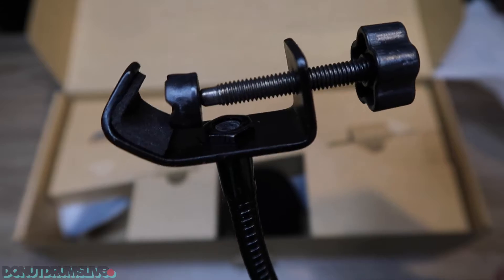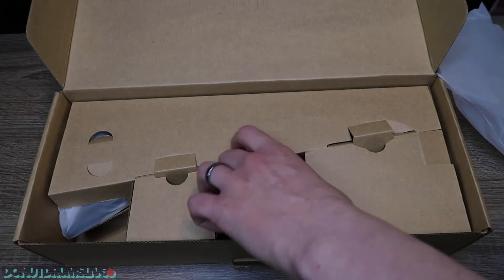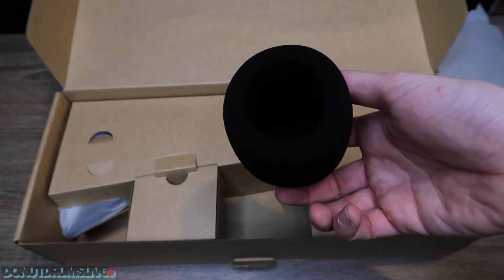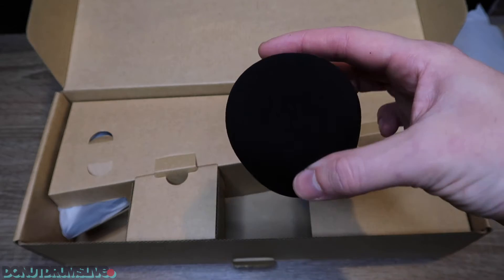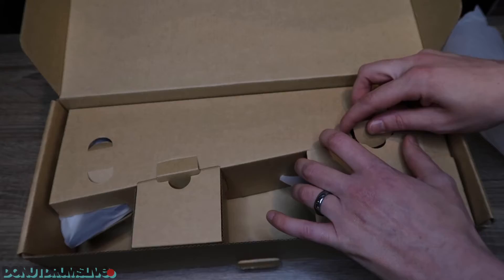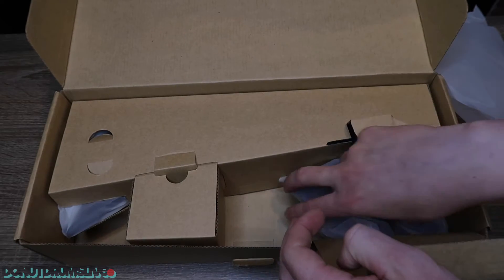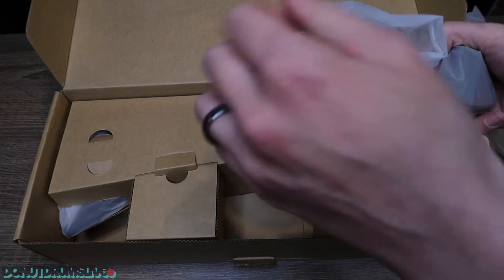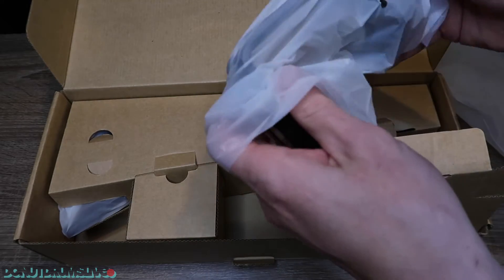TONOR Adjustable Microphone Arm Stand Unboxing and Set Up (No Talking)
I've had this Tonor adjustable arm for several months now. It works great. I haven't had any issues with it. It's easy to move and stays in place where you want it.